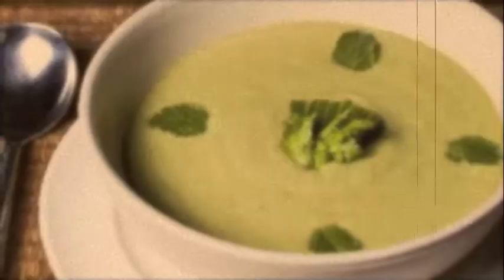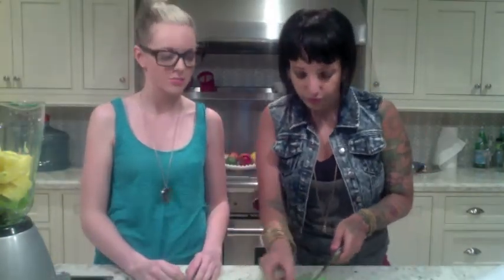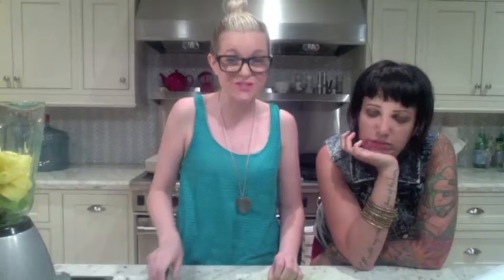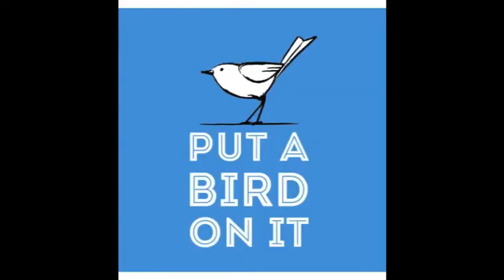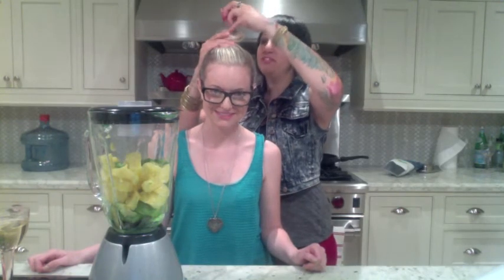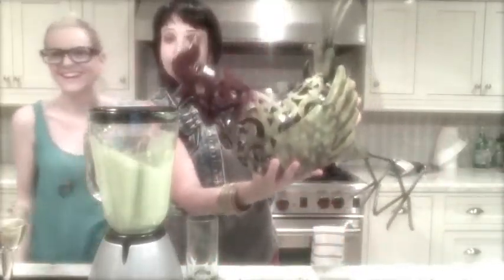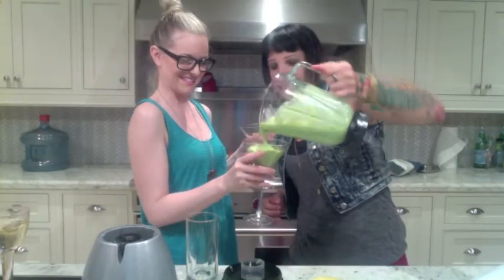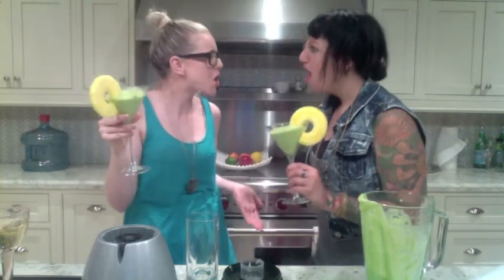Sylvia's Vegan Kitchen! Ep. 23 - Pineapple Avocado Soup!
Raw food and healthy vegan yummies of all kinds!  Watch this entertaining episode of Sylvia's Vegan Kitchen to get tips and recipes for a raw food, plant based diet!  Today's raw food recipe for Raw Vegan Pineapple Avocado Soup is:

2 cups of chopped pineapple
1 avocado
pinch of salt
half to 1 jalapeño pepper

Throw into a blender and blendddd!